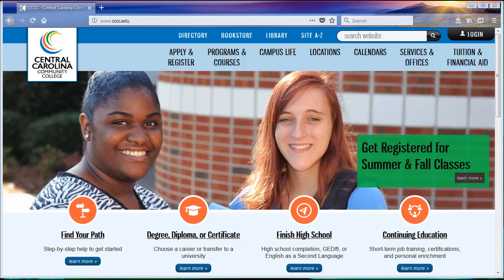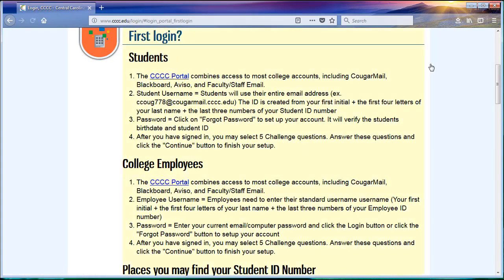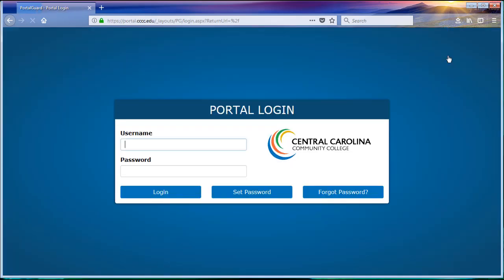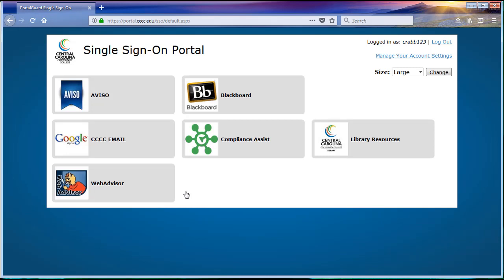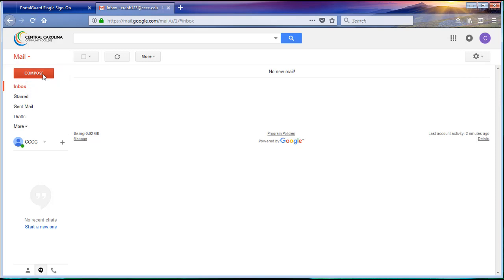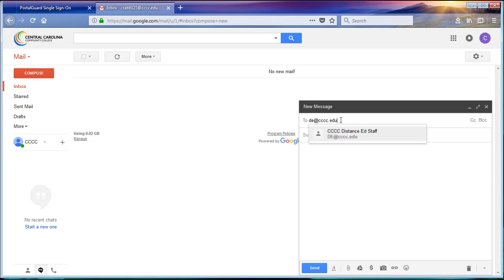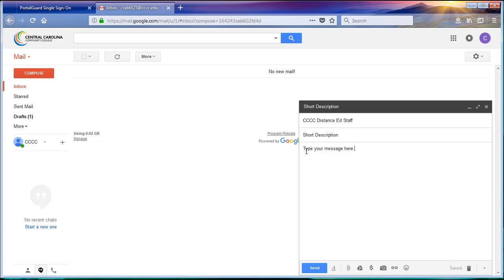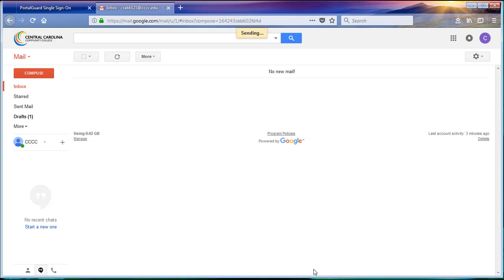How To Send an Email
This video is for Central Carolina Community College students and demonstrates how to send an email in their Cougarmail email accounts.